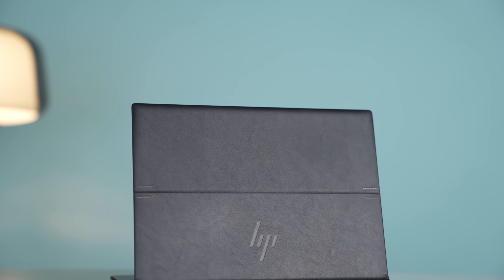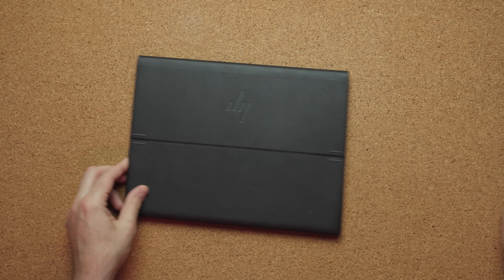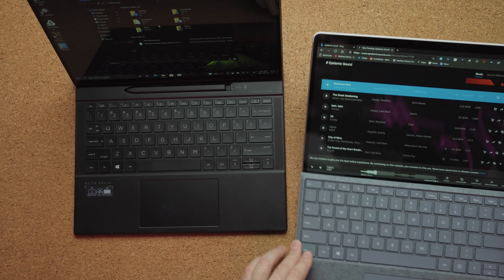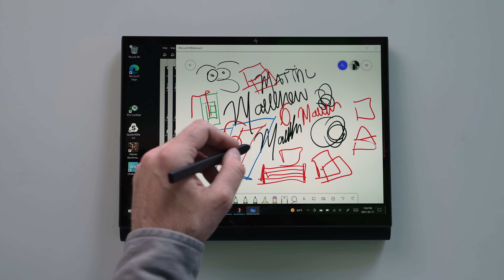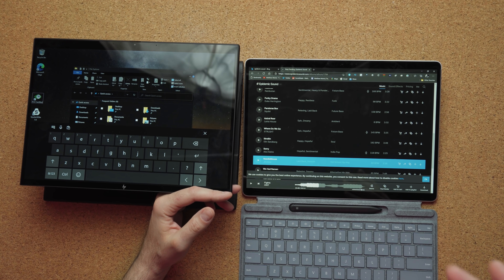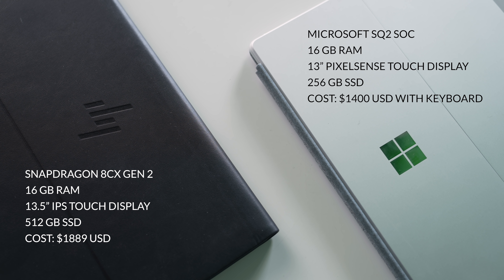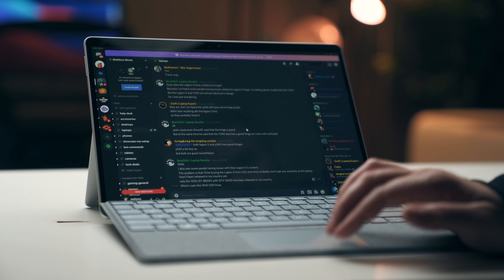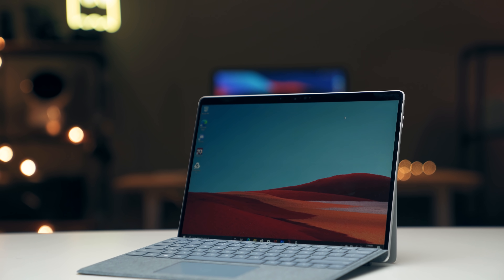HP Elite Folio vs Surface Pro X - Choose Wisely!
HP Elite Folio 2021 is a beautiful 2-in-1 Laptop that competes against the Microsoft Surface Pro X. They both run Windows 10 ARM Edition and use ARM CPUs. Is this the future of laptops? Choose wisely and watch for the full review.

Microsoft Surface Pro X (Canada)
Microsoft Surface Pro X (USA)